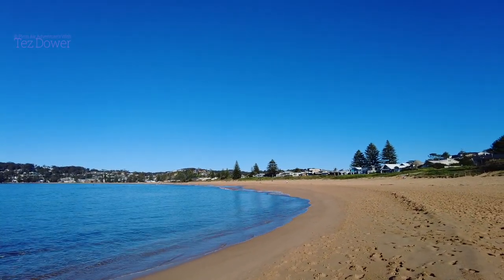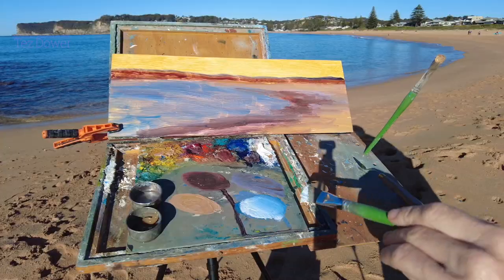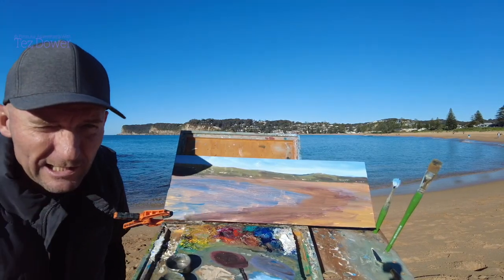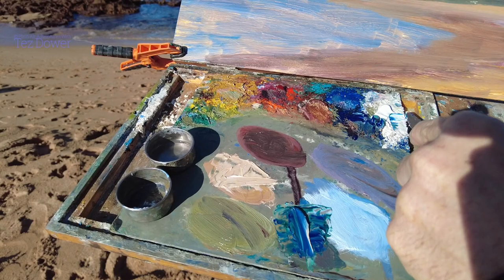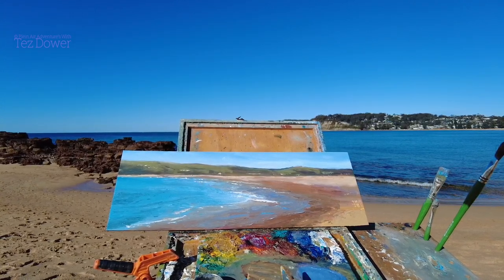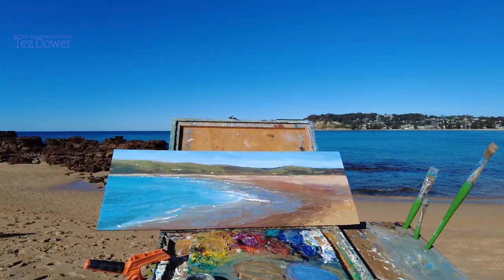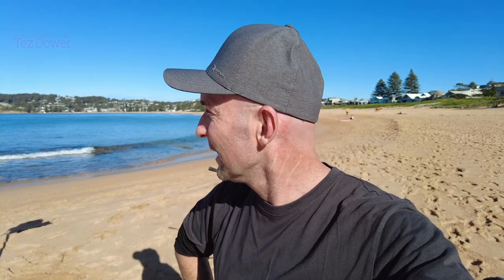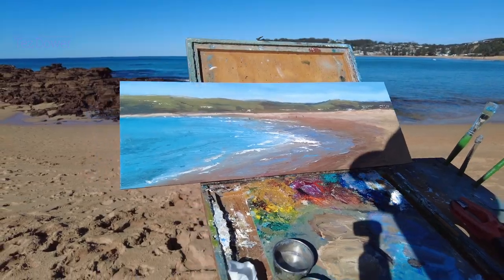Outdoor Beach Oil Painting - Reflections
G'day and welcome back everyone, I am at North Avoca beach which is about 90 minutes drive from Sydney. In this video I push myself to improve with beach sand reflections and I think I made a tiny bit of progress this week.
Next week will be my biggest test in plein air painting I think. Catcha next week everyone :)